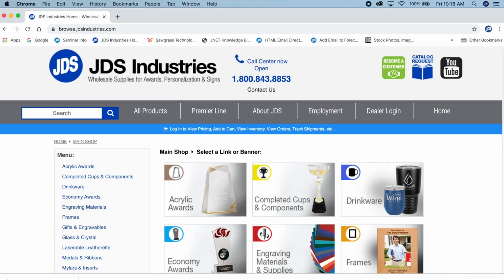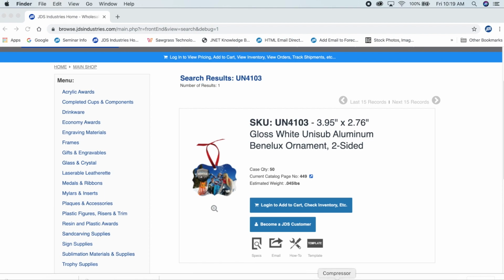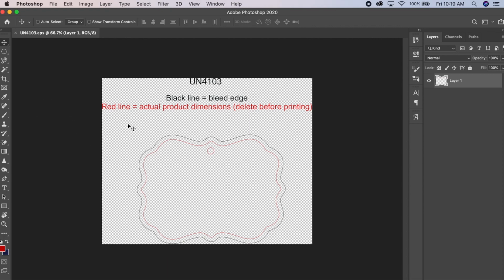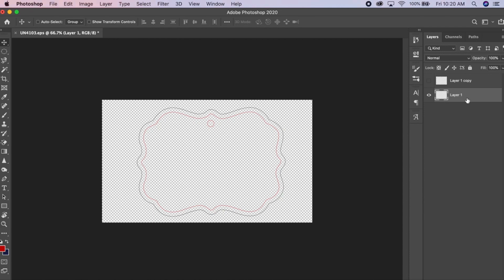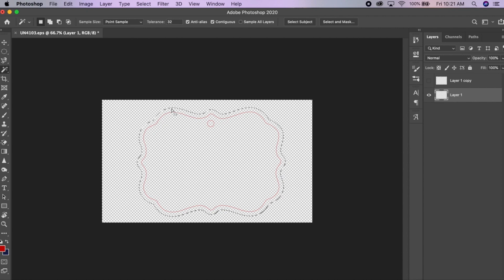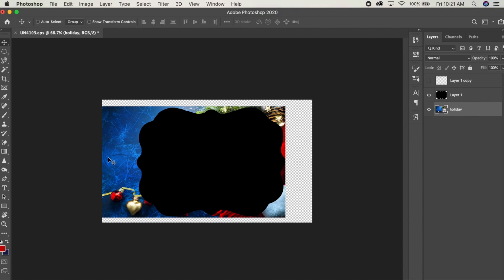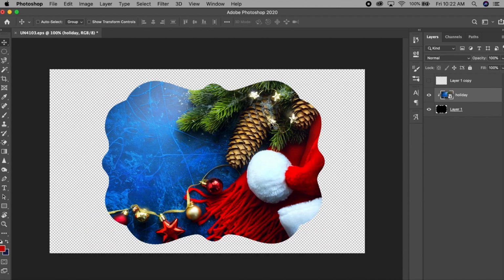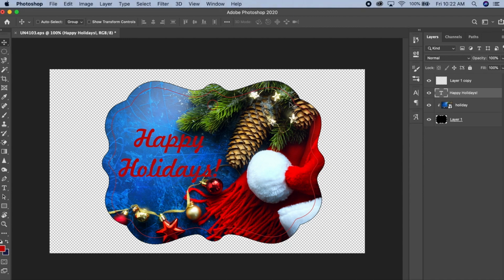Create Clipping Masks with JDS Product Templates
You've asked for it, here it is. This video will explain how to use a clipping mask with the JDS templates in Photoshop.